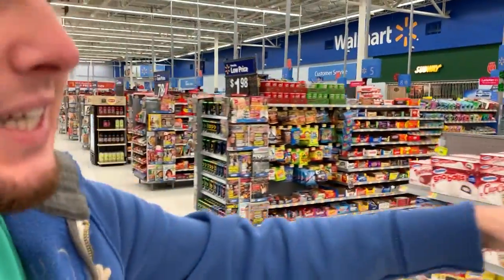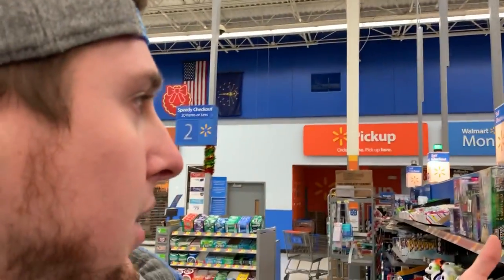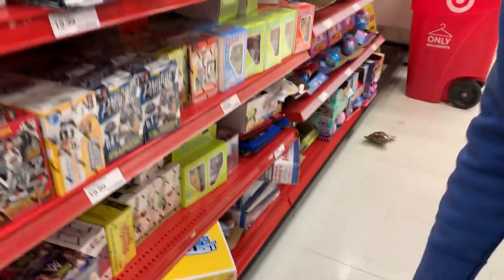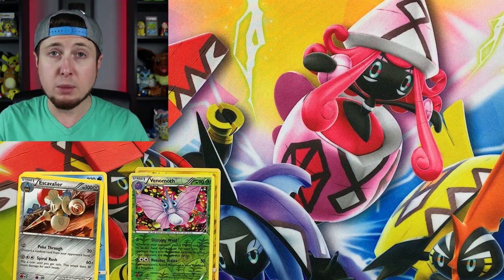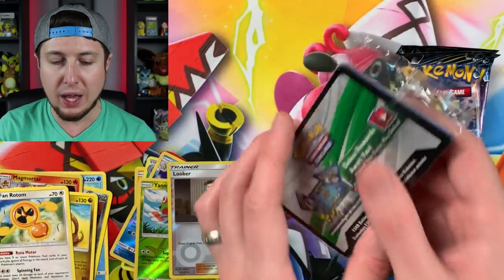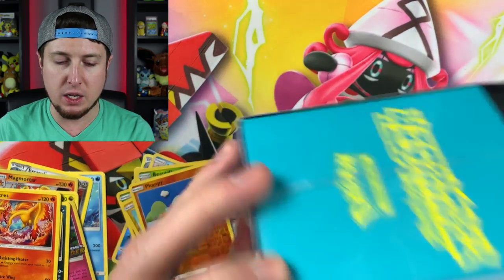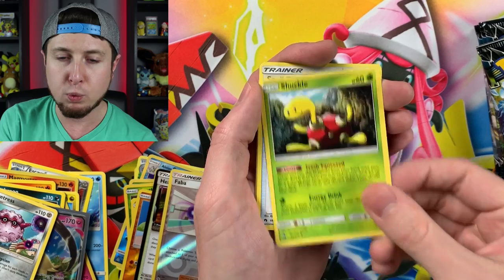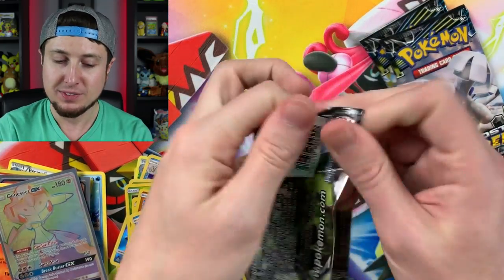UNCOVERING HIDDEN POKEMON CARDS WHILE SEARCHING THE STORE! Opening #58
Having a fun day searching stores for Hidden Pokemon cards and uncovering a Pokemon box with a Hyper Rare pull! Opening Pokemon packs I find around the store in different areas that people didn't notice! Can we hunt down the best haul a week after the biggest shopping day of the year? Let's continue the weekly series!